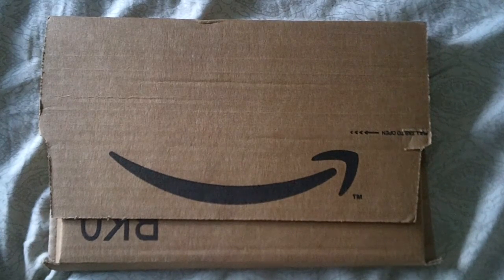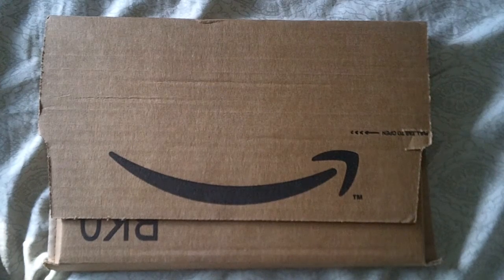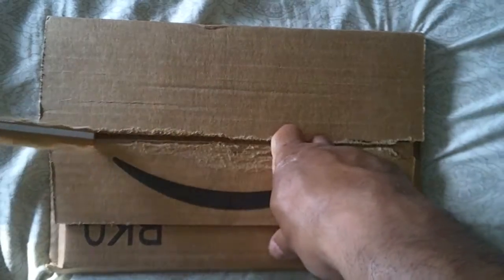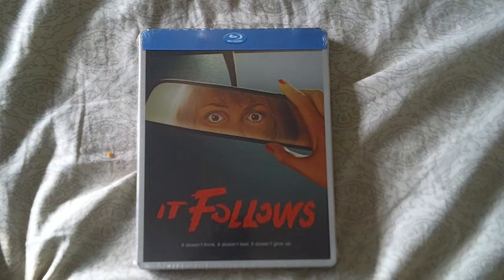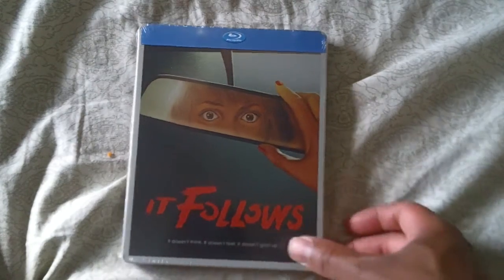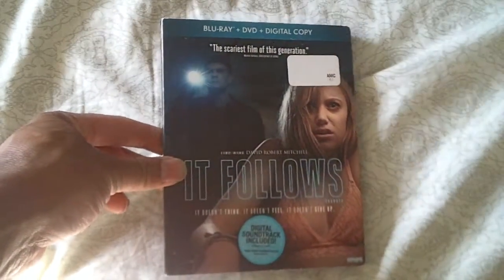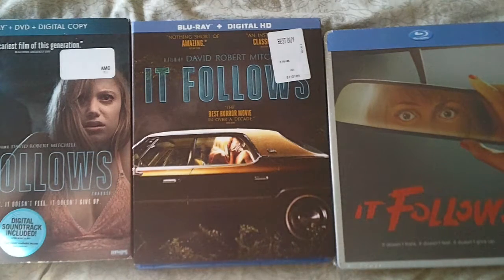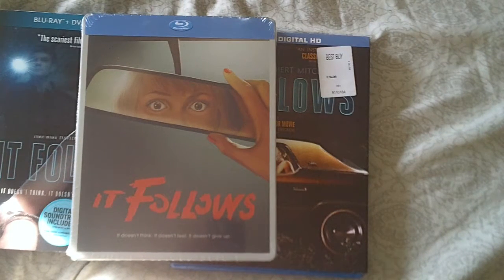It Follows Blu-ray Collection Update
I picked up a few more editions of my favorite horror movie of last year.